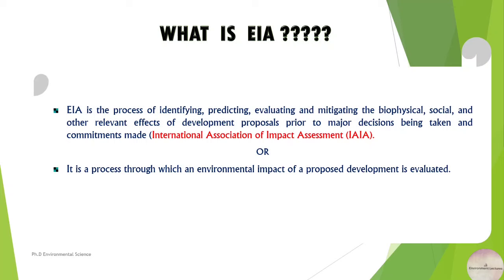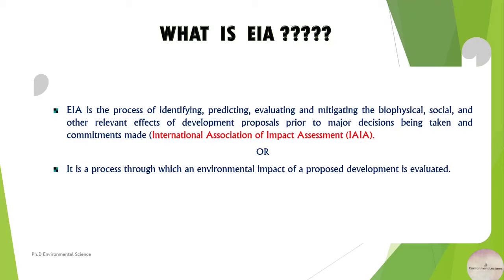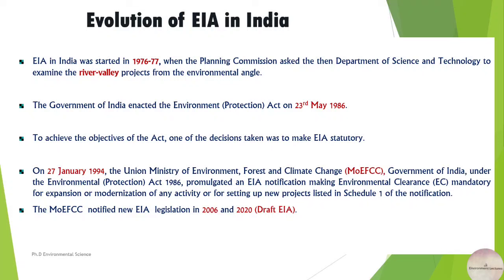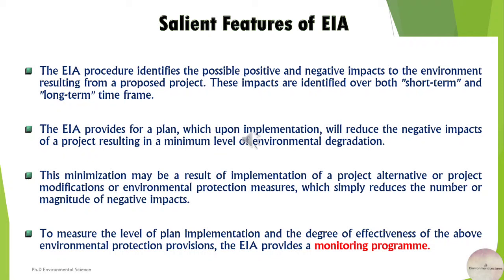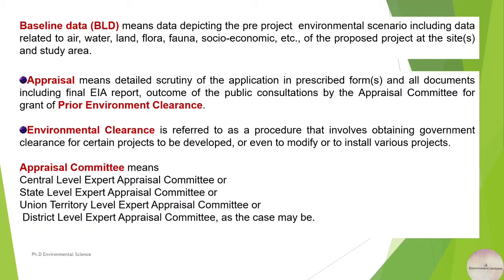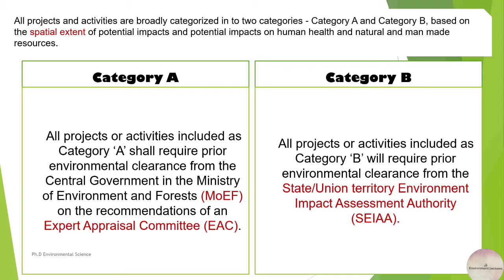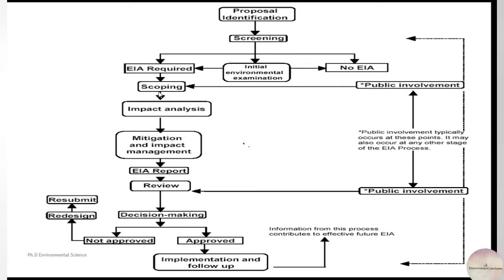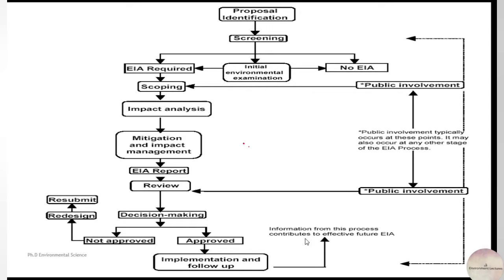Environmental Impact Assessment (EIA) Explained | Process, Stages & Laws#environment#upsc#evs